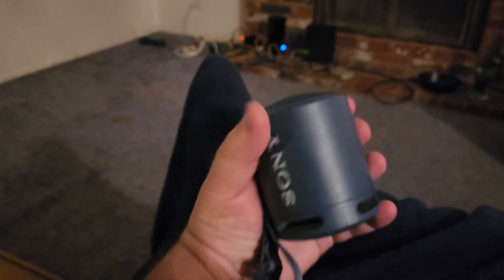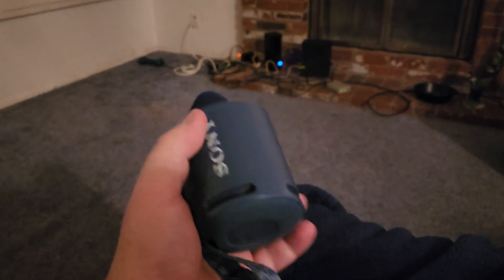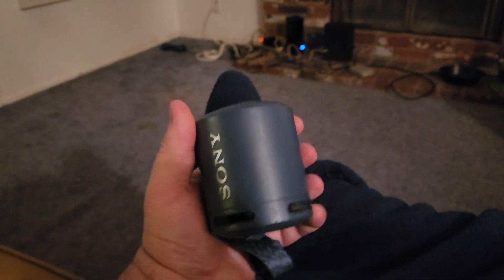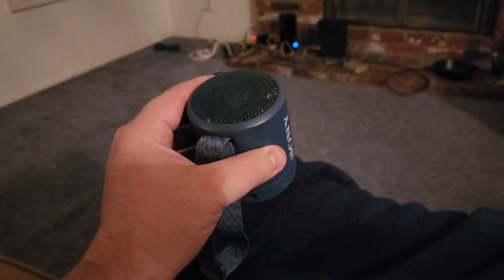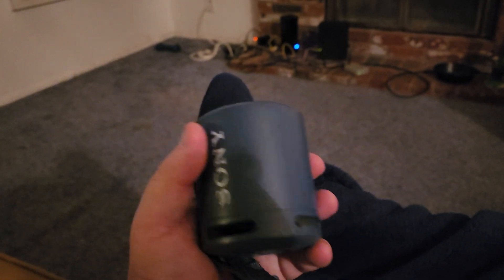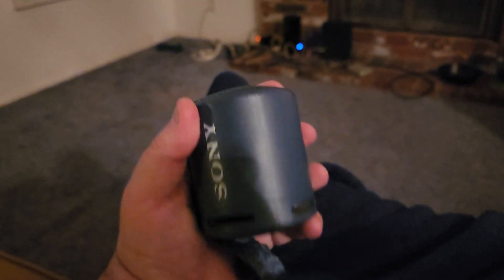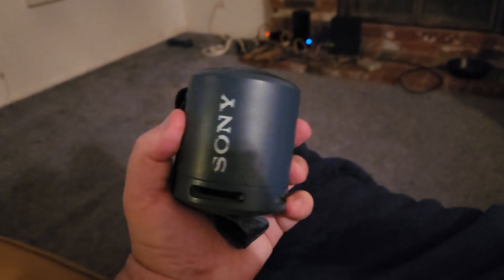Sony SRS-XB13 EXTRA BASS Wireless Bluetooth Portable Lightweight Compact Travel Speaker, IP67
Sony SRS-XB13 EXTRA BASS Wireless Bluetooth Portable Lightweight Compact Travel Speaker, IP67 Waterproof & Durable for Outdoor, 16 Hour Battery, USB Type-C, Removable Strap, and Speakerphone, Black